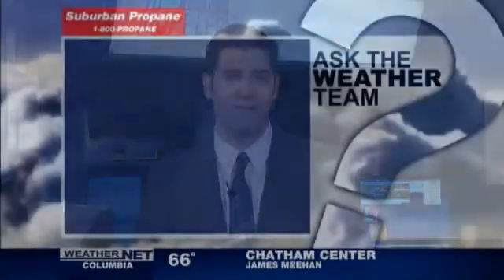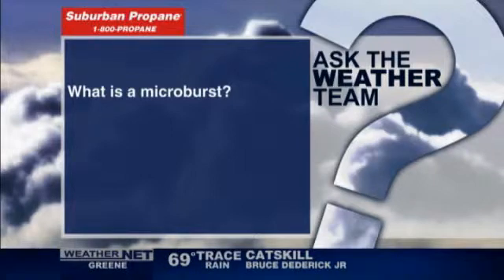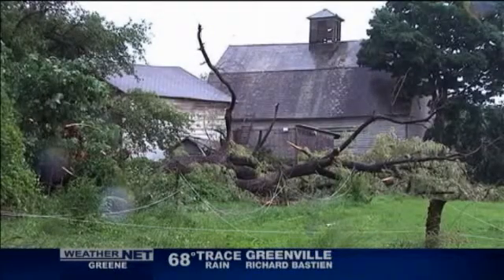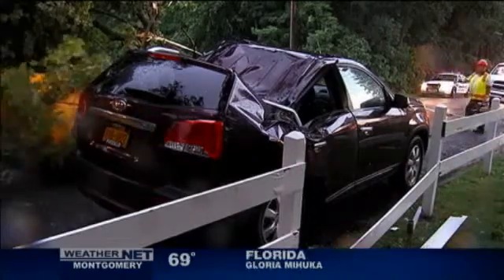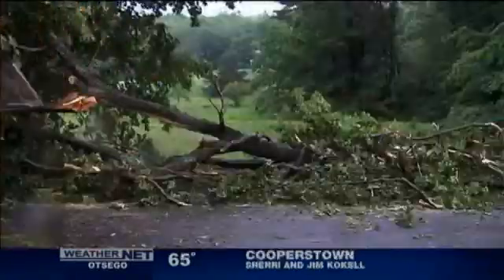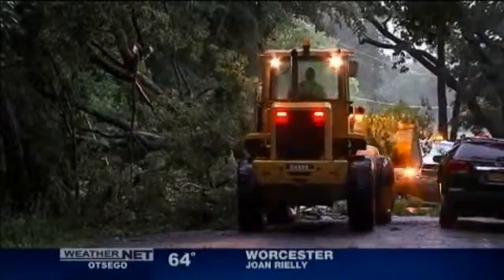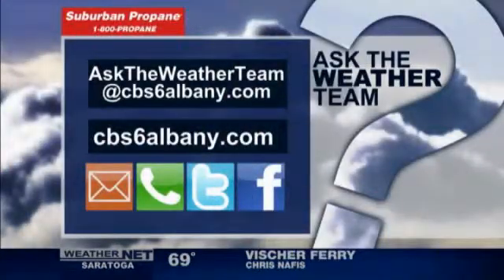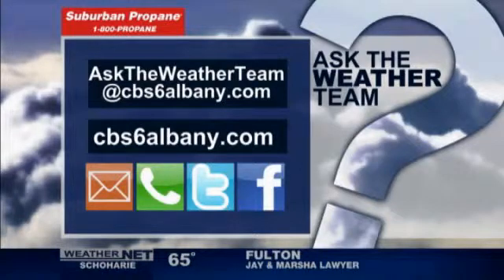What is a microburst?